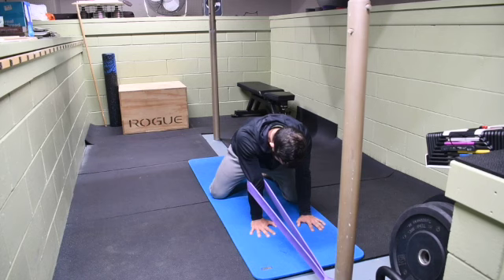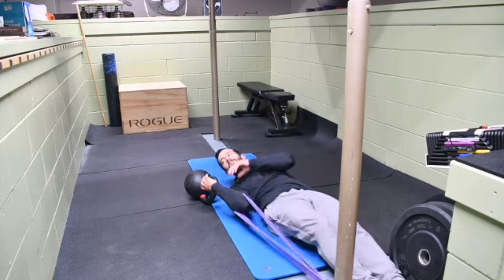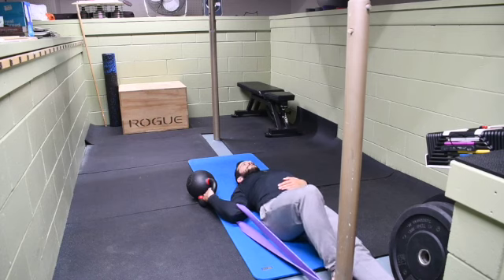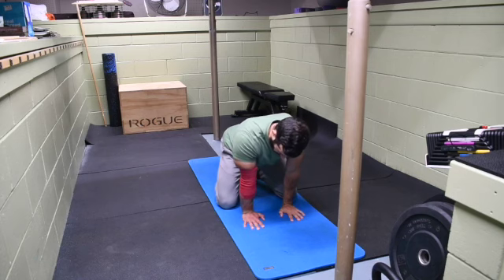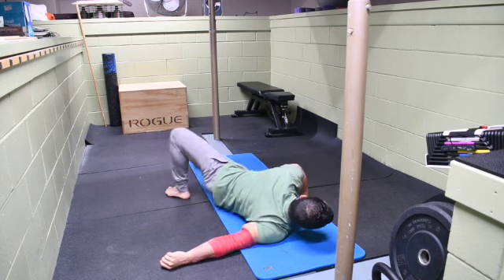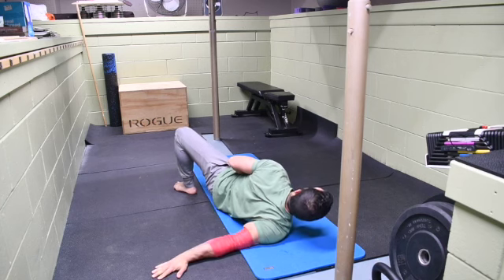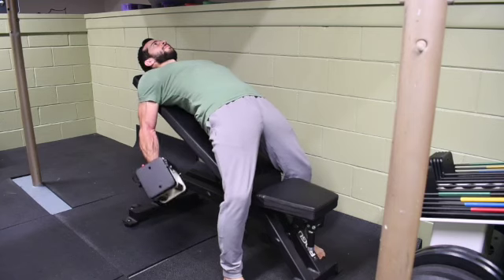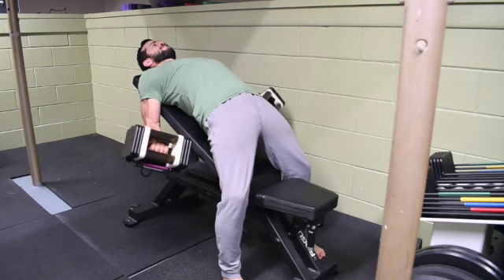How to Fix Your Distal Biceps Pain (Tendonitis)